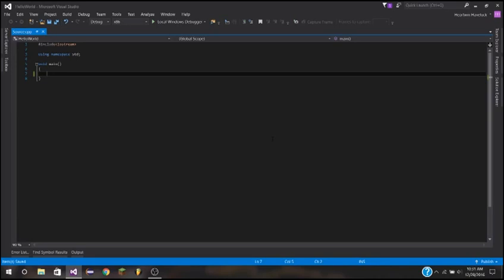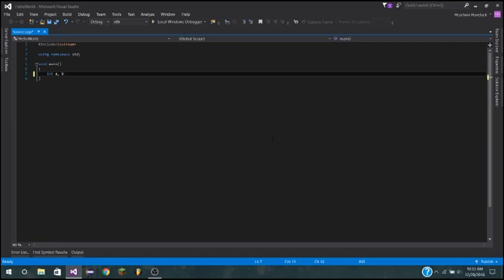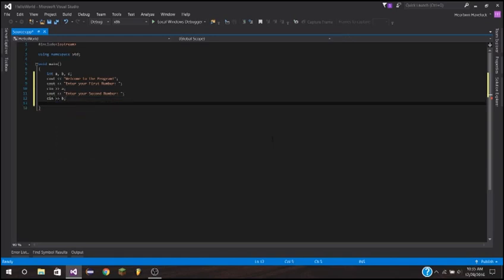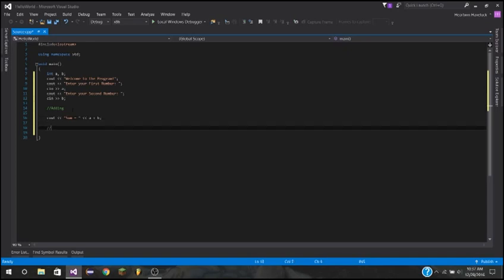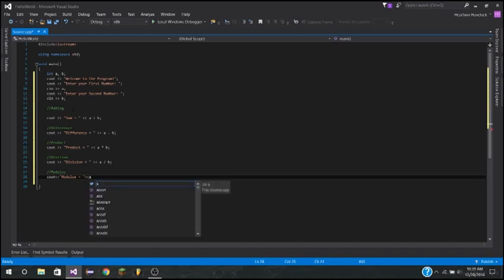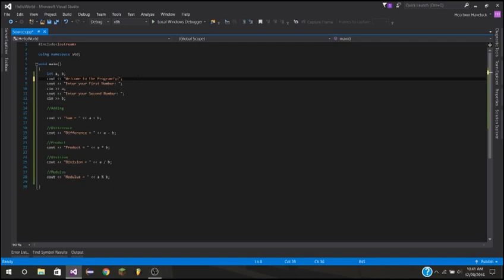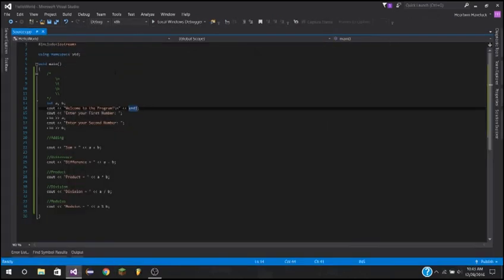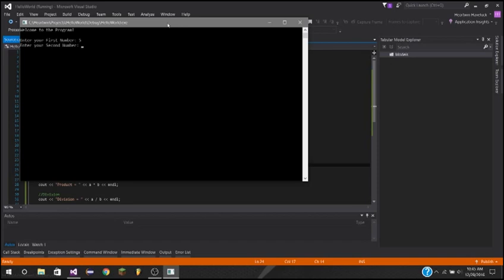How to do basic Arithmetic Calculation in C++ (Visual Studio)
Another Simple tutorial on how to do basic arithmetic operation in C++...
I am using Visual Studio as My compiler!